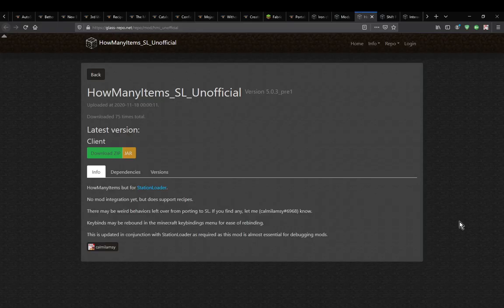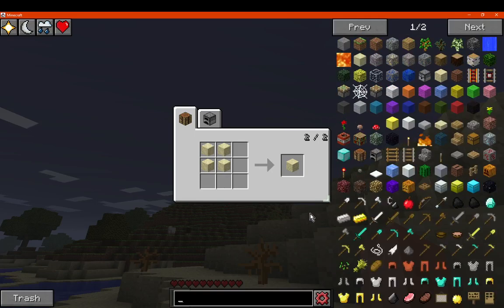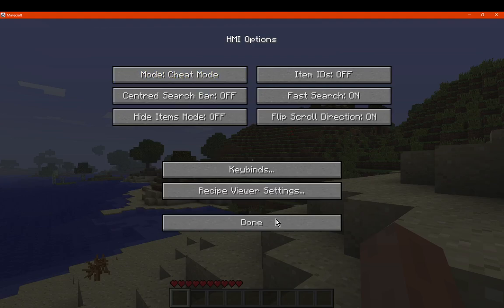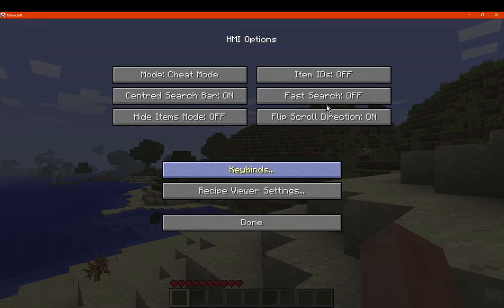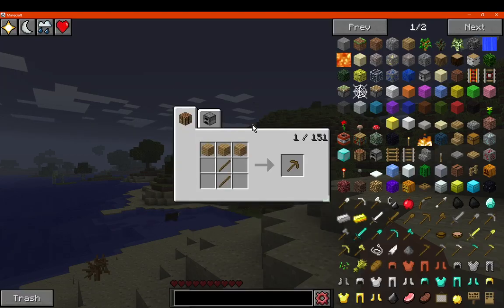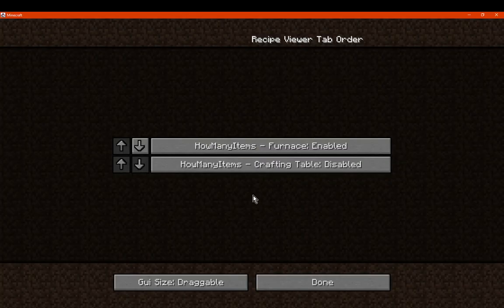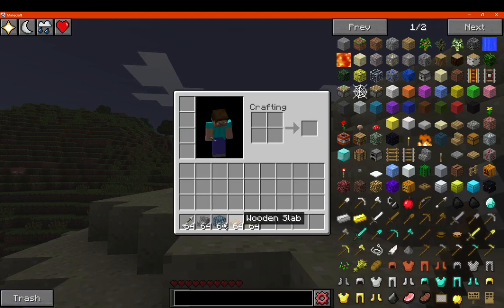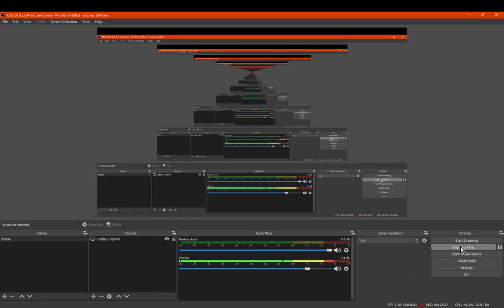HowManyItems SL Unofficial Station API Beta 1.7.3 Cursed Fabric Mod Overview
A port of HMI to Cursed Fabric (originally for Risugami's Modloader) A mod that adds a NEI/JEI/REI style recipe/cheating mode, keybinds, utilities, trash button and more.

While I have covered this mod in my tutorial/mod showcase video I felt covering it separating was a better idea for those wanting to know more about it than a brief look at it.